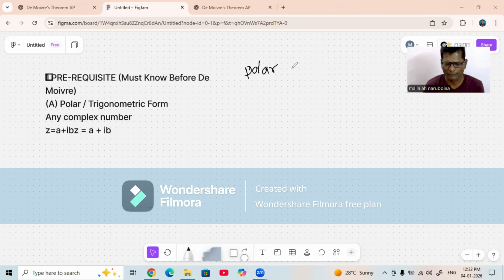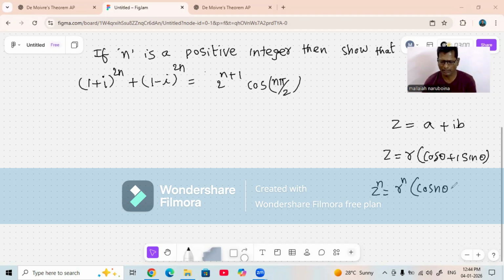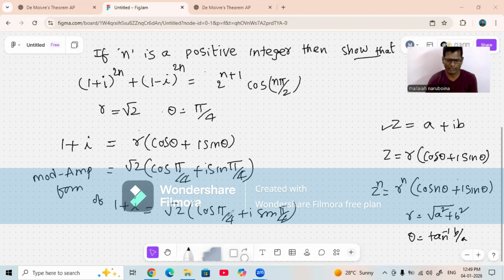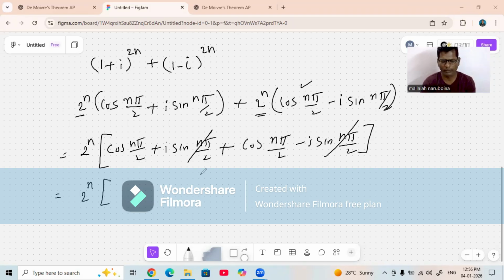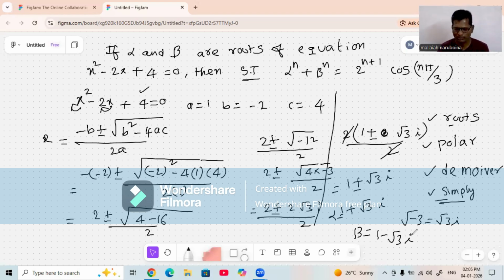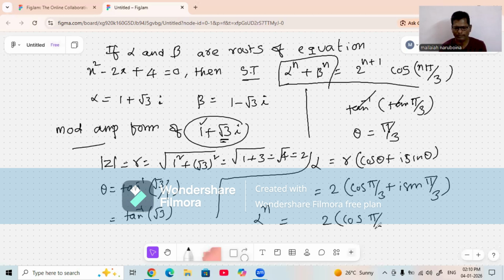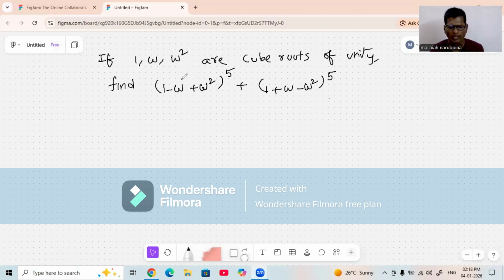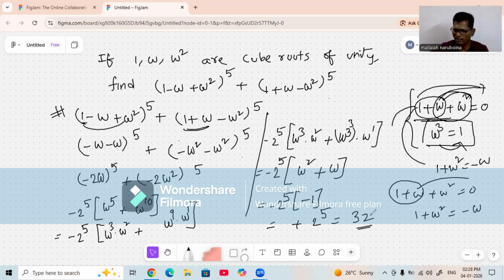DE MOIVRE’S THEOREM 🔥 Inter Maths 2A | Public Exam Power Class |GAGAN ONLINE ACADEMY| Mallanna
Fear is imaginary.
Complex Numbers are NOT complex—if taught the right way.

In this power-packed class, Educator Mallanna breaks down
DE MOIVRE’S THEOREM for Inter Maths 2A with crystal clarity, exam focus, and absolute confidence.

This session is specially designed for AP & TS Inter Public Exams, where every mark matters.

What you will MASTER in this class:

✔ De Moivre’s Theorem from basics to application
✔ Step-by-step logic (no confusion, no fear)
✔ Public exam–oriented problems
✔ How examiners think & how toppers write answers

This is not just a lecture.
This is a FEARLESS PREPARATION STRATEGY.

📍 GAGAN ONLINE ACADEMY, KADAPA
🎓 Educator: Mallanna
🎯 Inter Maths 2A | AP & TS Boards

👉 Practice with confidence.
👉 Walk into the exam hall like a warrior.

MALLANNA believes:
When concepts are clear, marks follow automatically.